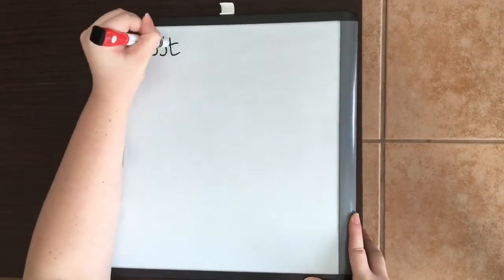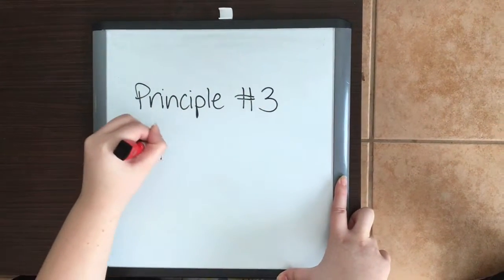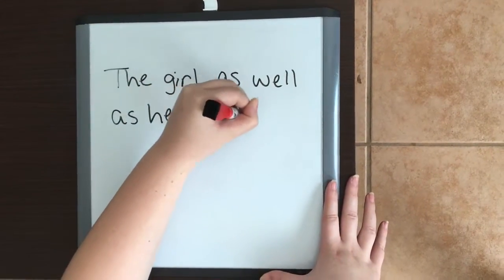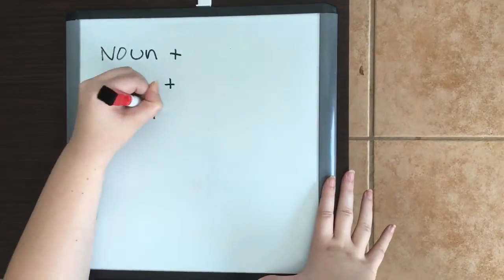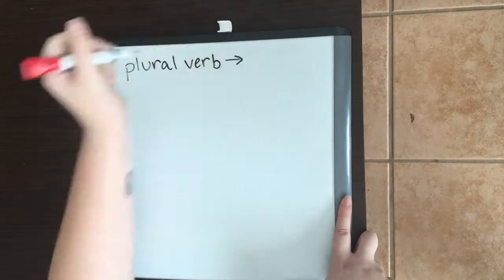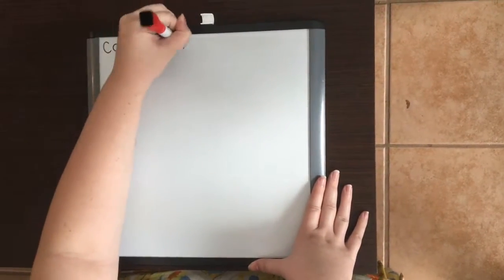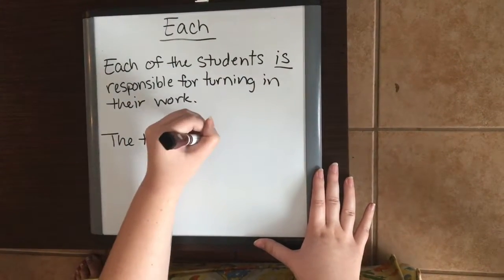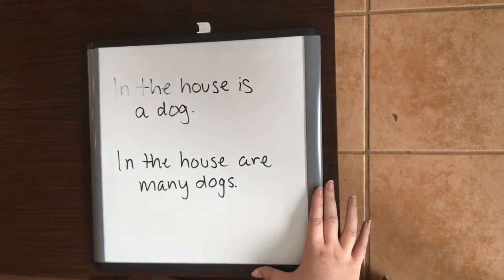Subject Verb Agreement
Here's the Subject Verb Agreement video for ENC4404.